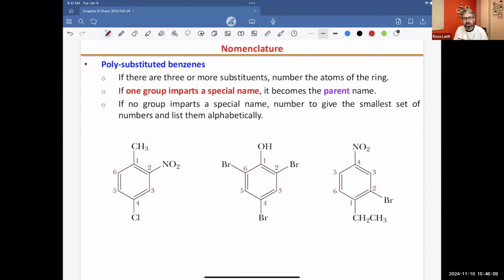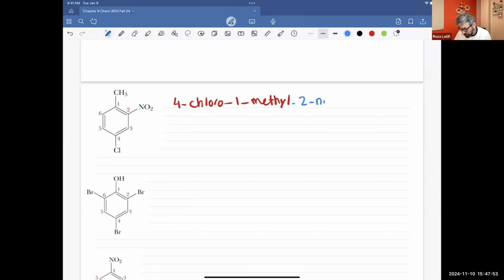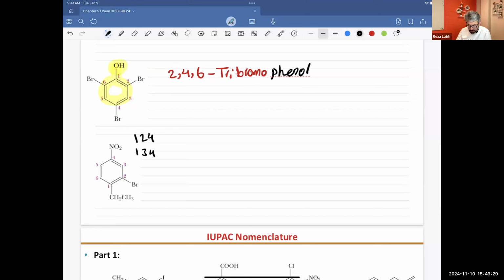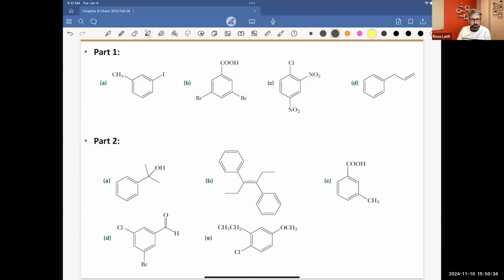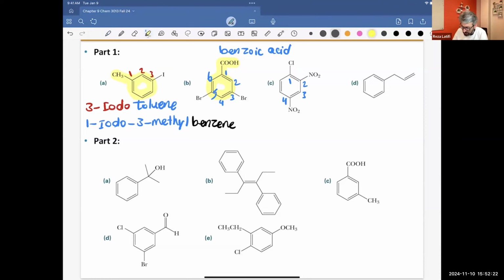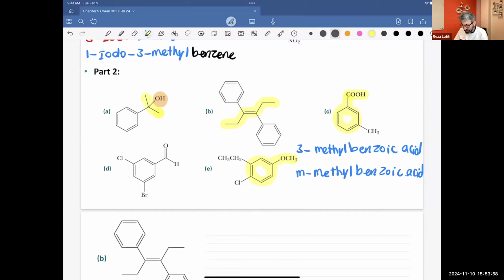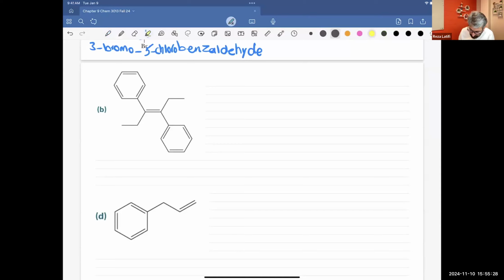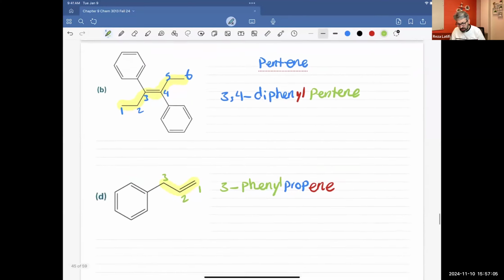CHEM 3013 Ch 9 lecture 8